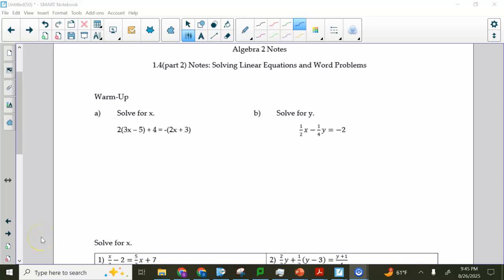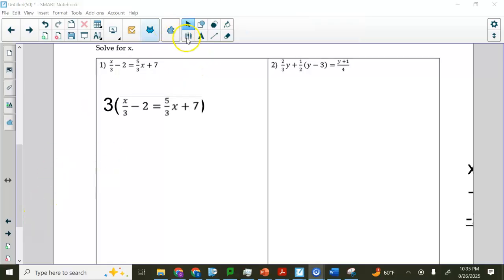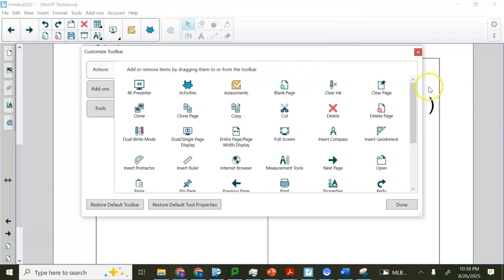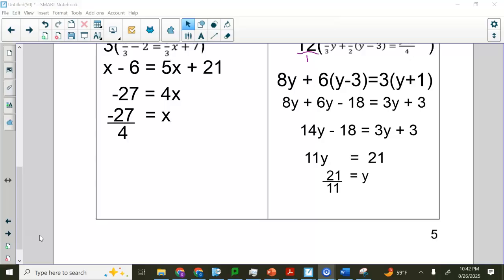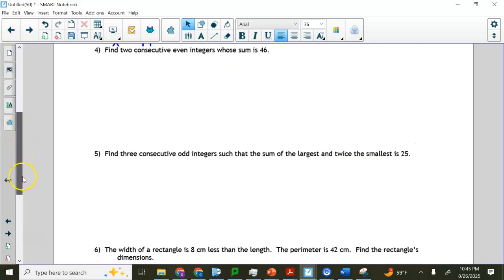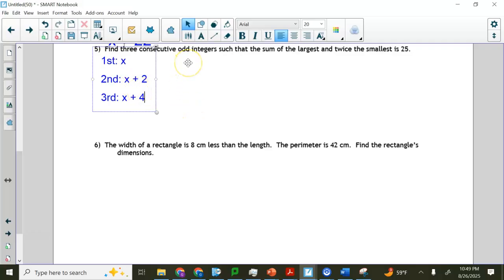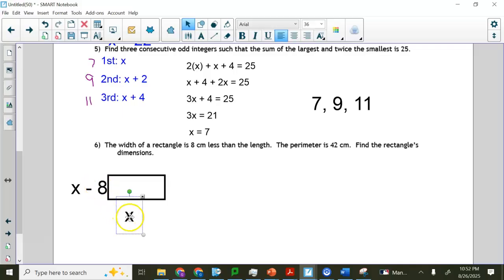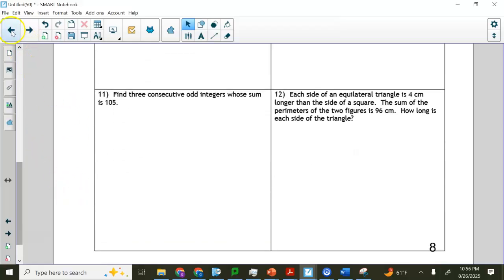Alg 2: 1.4(part 2)